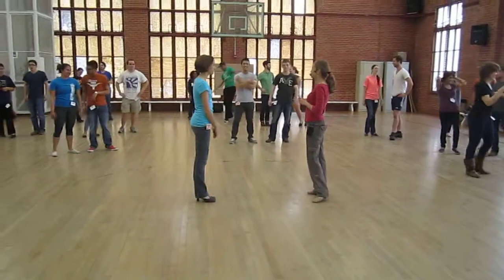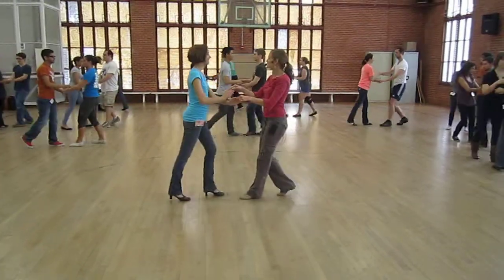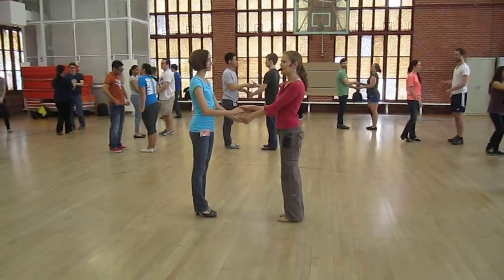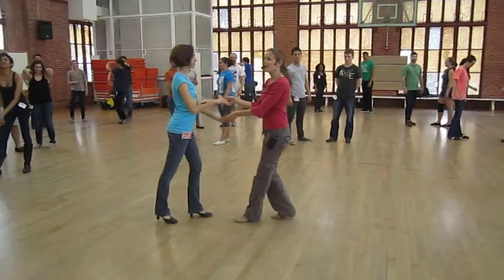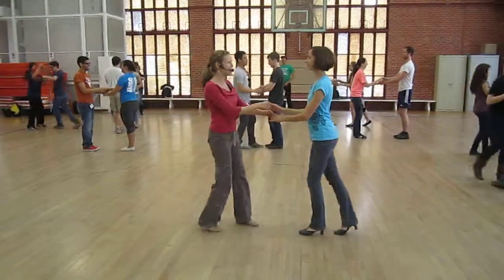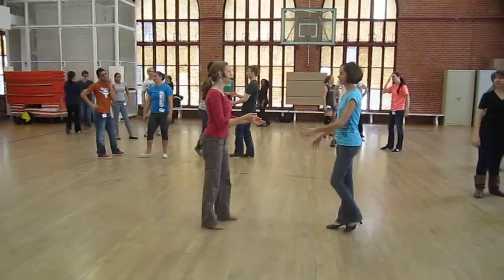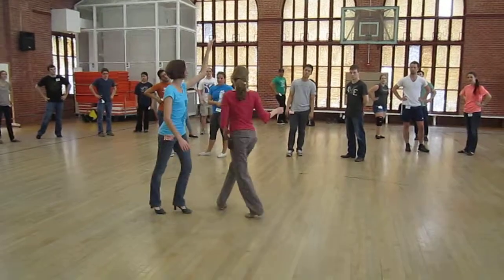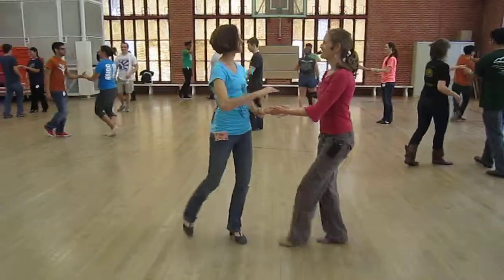Mar 24 Salsa - UT Advanced Social Dance Spring 2014